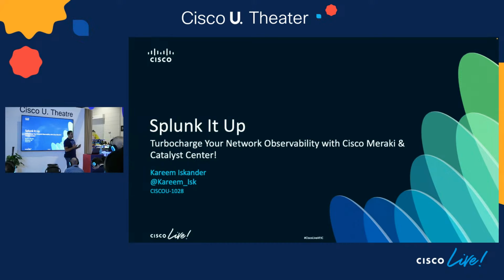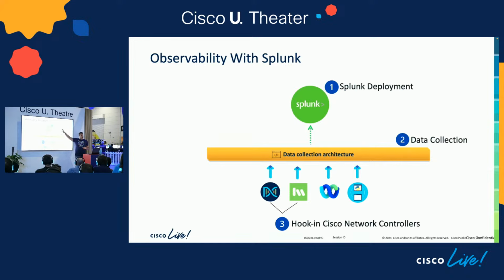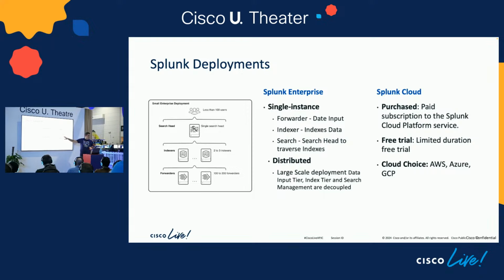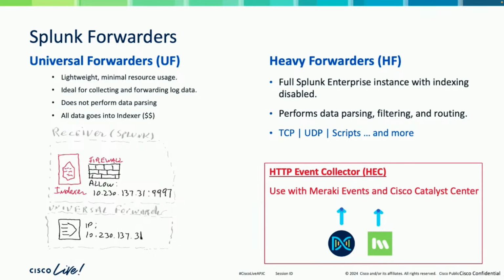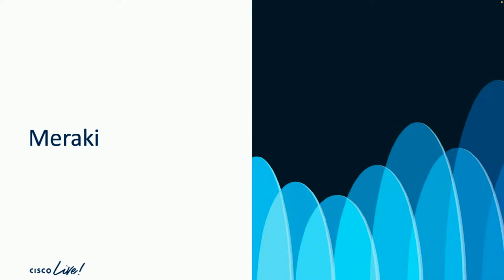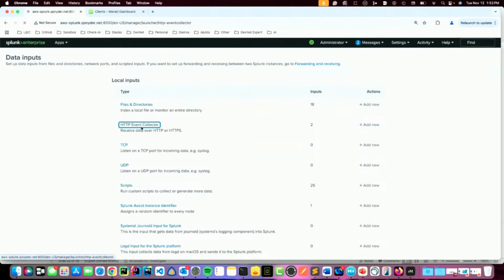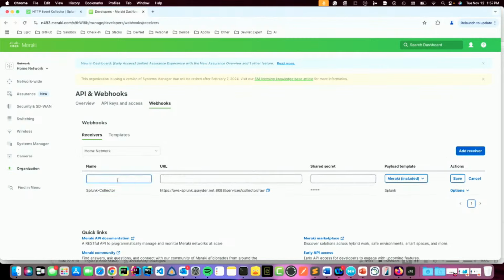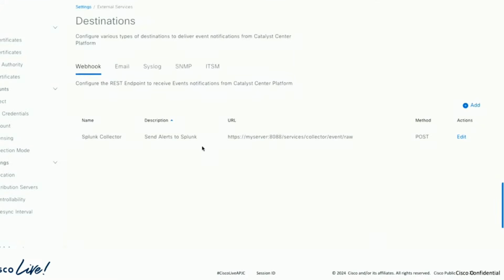Splunk It Up: Turbocharge Your Network Monitoring with Cisco Meraki & Catalyst Center!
Kareem Iskander, Lead Technical Advocate, Cisco

Unlock the full potential of network monitoring by leveraging Splunk to centralize and analyze data from Cisco Meraki and Catalyst Center. In this session, designed for technical network engineers, you’ll learn how to install and configure Splunk, set up the HTTP Event Collector (HEC), and integrate it with Cisco Meraki and Catalyst Center via webhooks. We’ll guide you through setting up alerts, ingesting network data, and utilizing Splunk as a unified monitoring platform. Whether you manage cloud or on-prem networks, this session will empower you with new insights and skills to optimize your network operations.